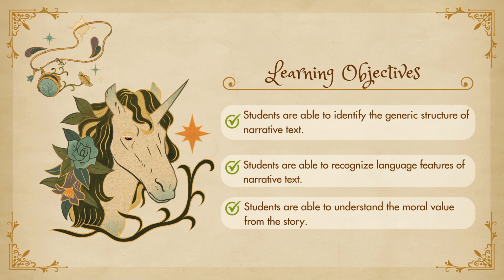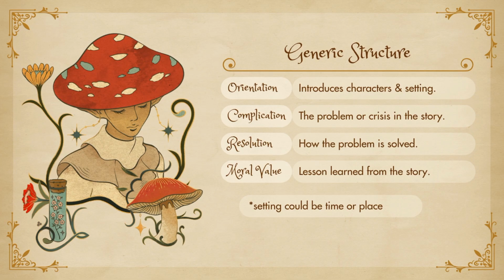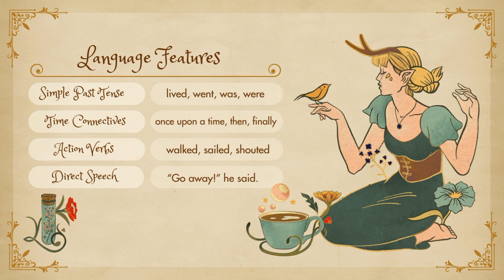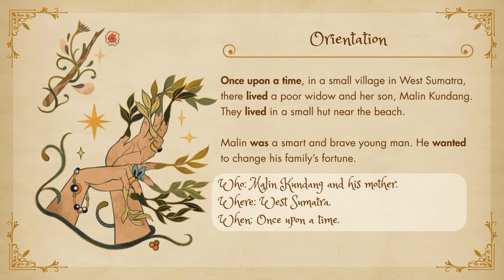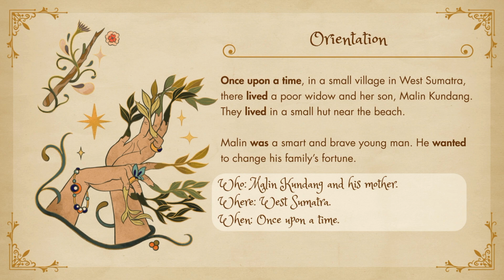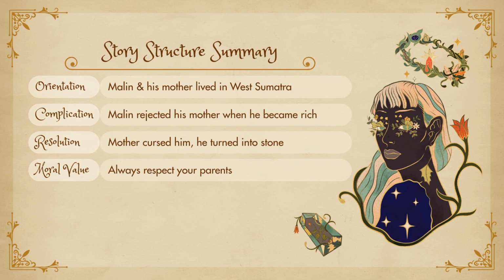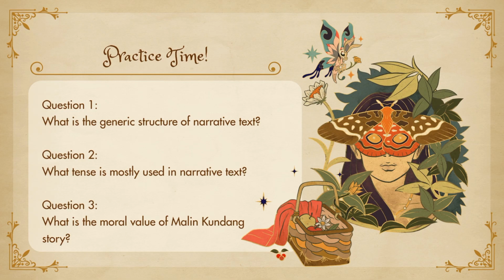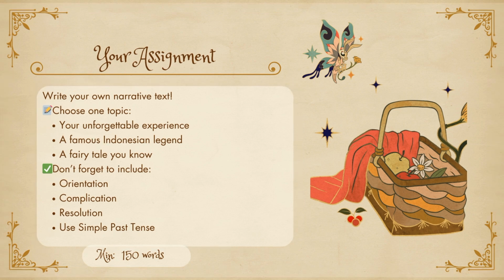UNDERSTANDING NARRATIVE TEXT - English Learning Video for Grade X/10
This video was uploaded as the requirement of final semester exam for the ESP Material Development course by Nada Aulia Rahman (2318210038)